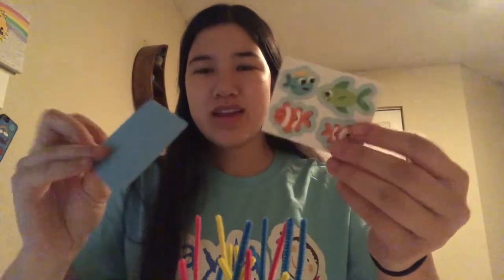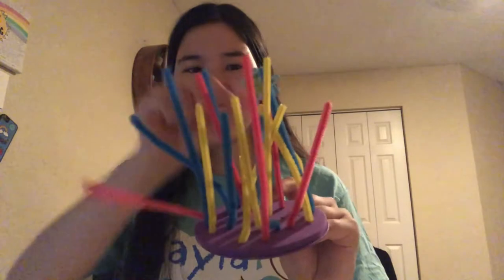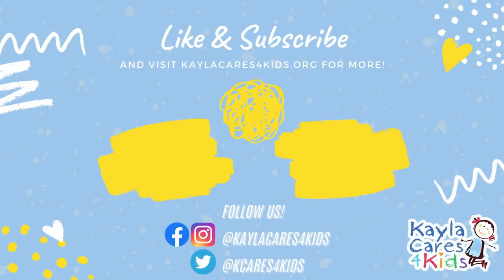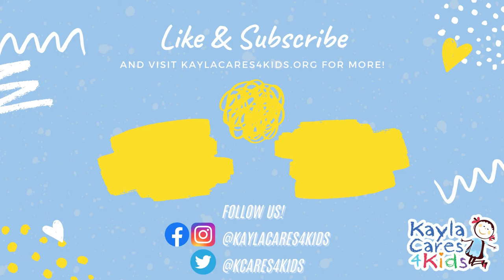Coral Reef Craft Project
Sophia Osborne teaches us how to make a wicked coral reef!!